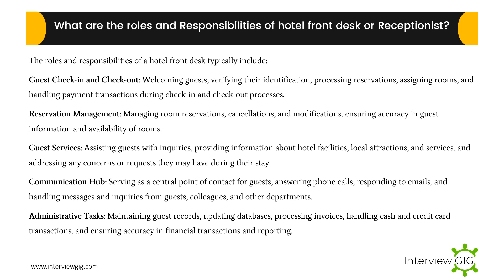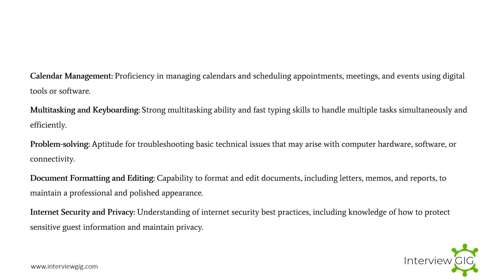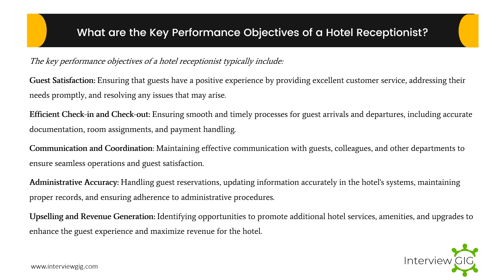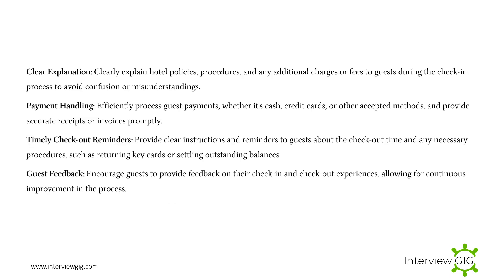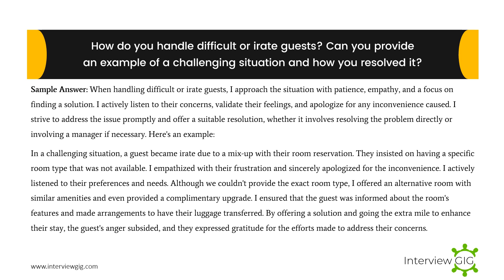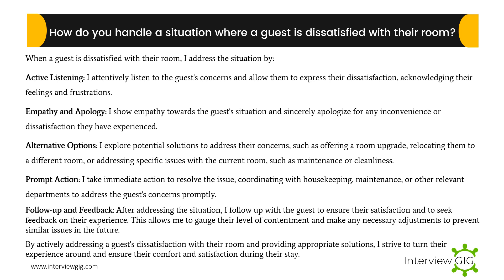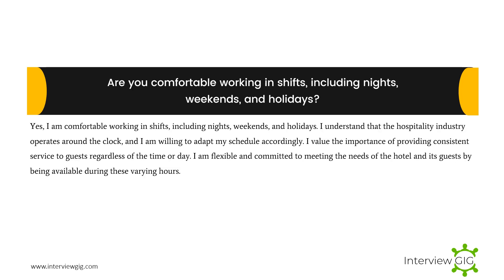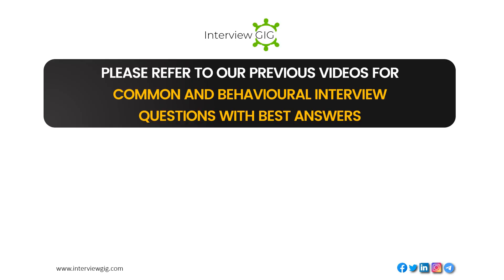Hotel Receptionist Interview Questions and Answers | Hotel Front Desk interview Questions 2025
Top Most Asked Hotel Receptionist/ Front Desk Interview Questions and Answers for freshers & Experienced.